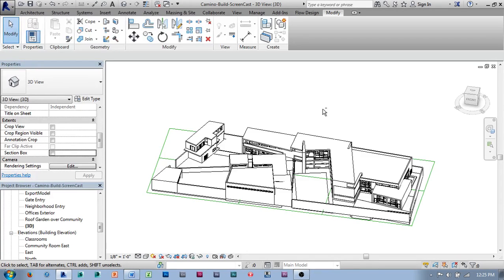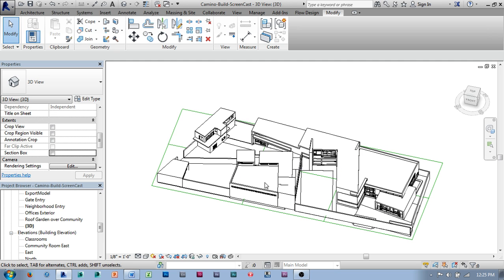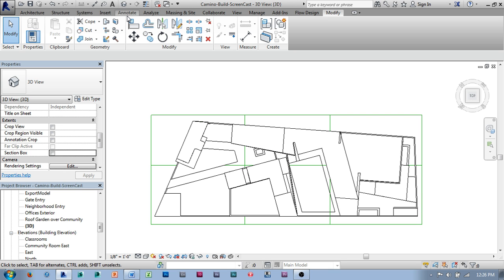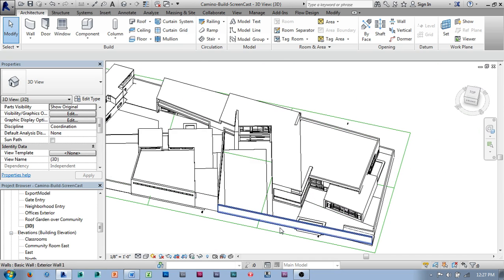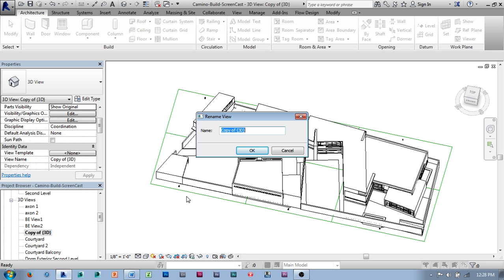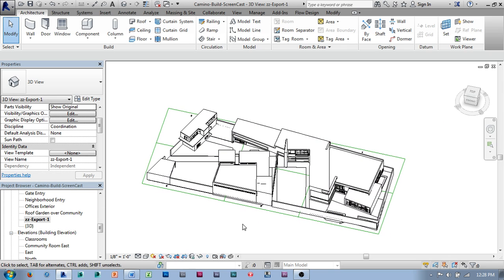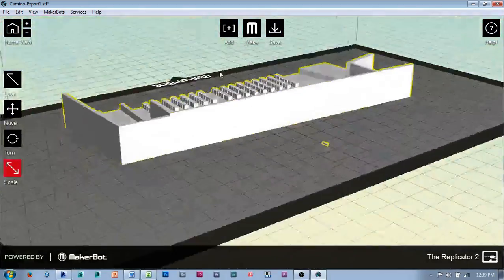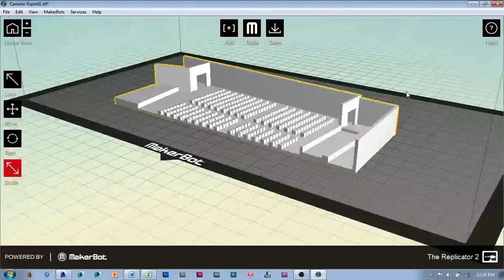Revit to Real 6 - Slicing the Model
This video covers slicing a model into horizontal segments to print on the Makerbot Rep2.